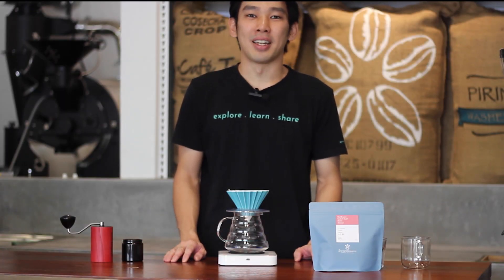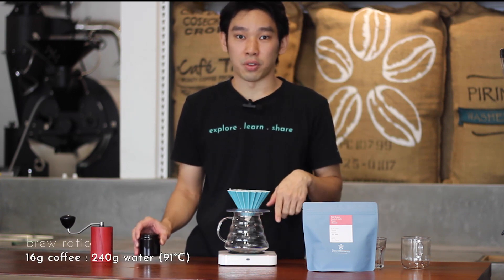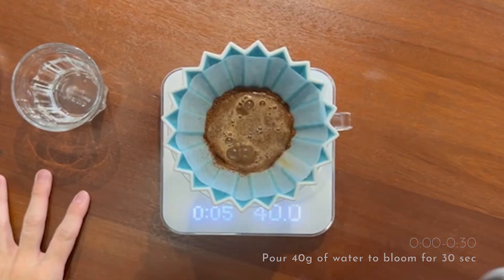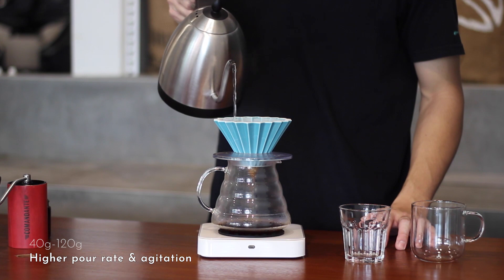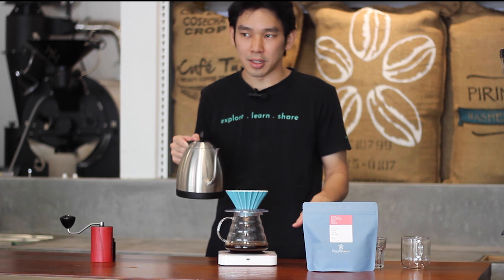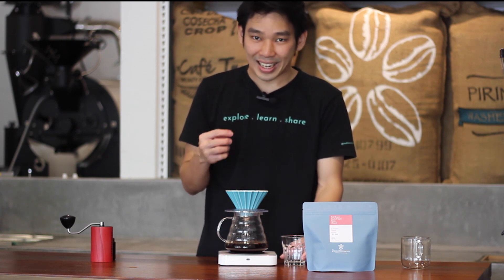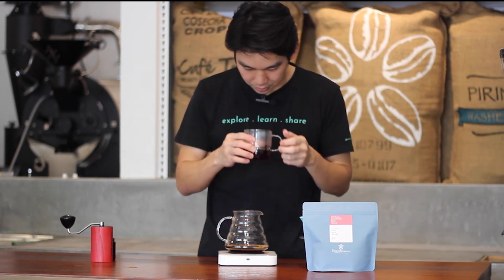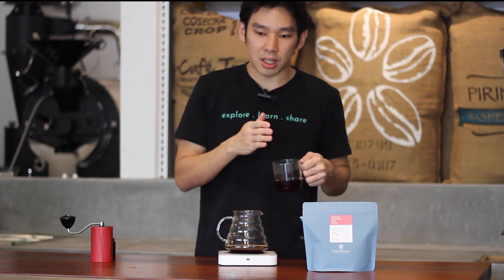How We Brew El Puente from Honduras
We're sending you this beautiful Honduran coffee this month, produced by Marysabel Caballero and her husband Moises Herrera, the 3rd generation coffee farmers of the Caballero family who have been rewarded many times for their commitment to developing coffee quality and reputation in Honduras. Hope you enjoy this coffee like we do!

0:00-1:00 Opening
1:00-1:29 First pour (40g) to bloom for 30 seconds
1:29-2:02 Second pour to 240g
2:02-2:44 Brewing tips
2:44-4:40 Coffee tasting

Brewing recipe designed by Yee Siang, the founder & roaster of Sweet Blossom Coffee Roasters.

to learn more.

Song: Shifting
Music composed and recorded by Oak Studios.